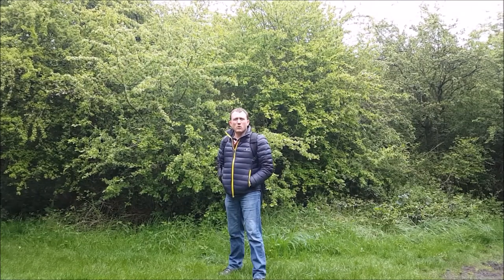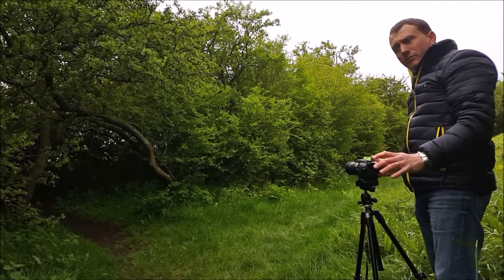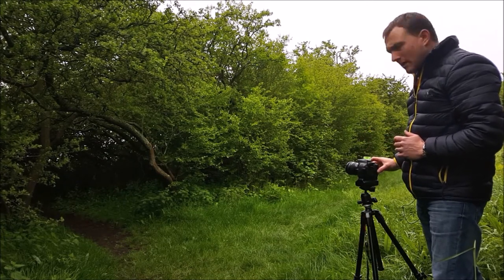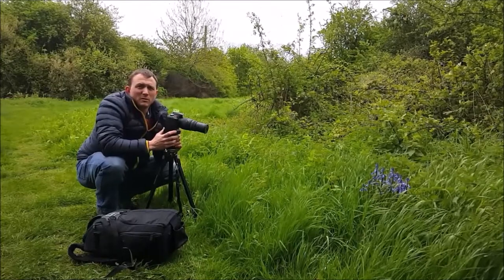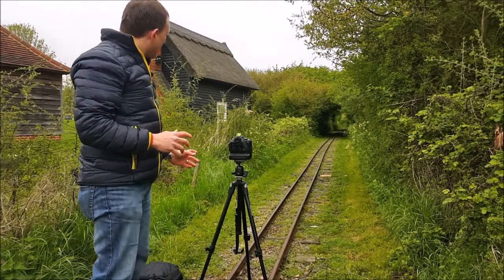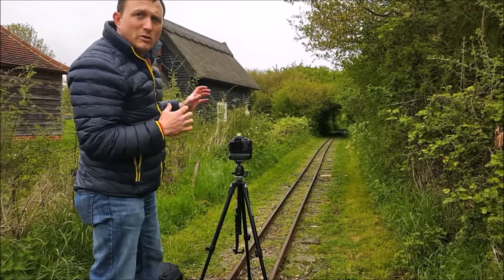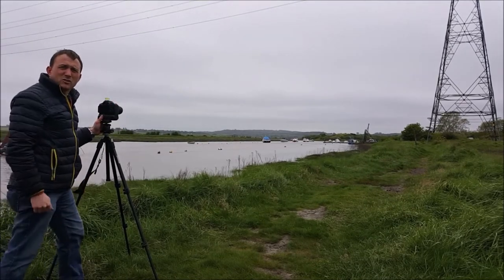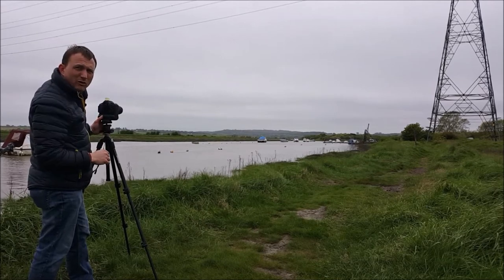Landscape Photography - Wat Tyler Park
Join me on my Photography Vlog at Wat Tyler Country Park in Essex, UK.
I'm an amateur Photographer who’s enjoys taking images in and around my county. Join me on my travels around Essex.
On this Vlog I take a walk around Wat Tyler Country Park on a very overcast and windy day. Due to these conditions I decided to seek out the more intimate compositions using the wooded scrubland and the Creek waterfront of the park.
First Image Settings: 16mm, F11, ISO 100, 1/4sec. Exp. -2/3
Second Image Settings: 168mm, F5, ISO 400, 1/250sec.
Third Image Settings: 55mm, F11, ISO 100, 1/10sec. Exp. -2/3
Fourth Image Settings: 70mm, F11, ISO 100, 1/100sec. Exp. -2/3
Camera Gear:
Canon 600d (T3i)
Neewer Battery Grip BG-1F
Voeloon Speedlight V600
Flashgun Cable FC-311/M
Vlogging Gear:
Samsung S6 for Video
Comica CVM-V30 Shotgun mic
Seacue Lav mic
Olympus Digital recorder DM-670
Jessops TP 318 Tripod